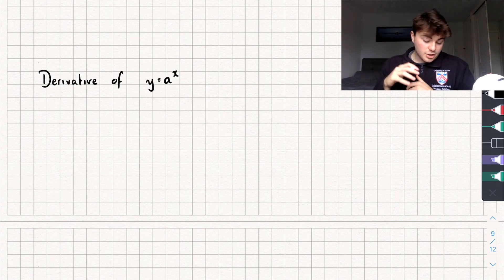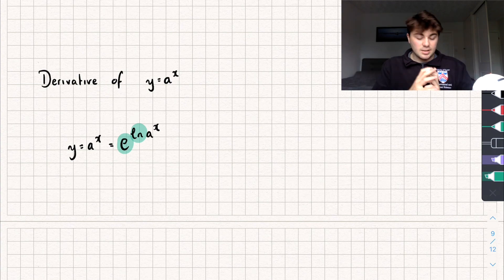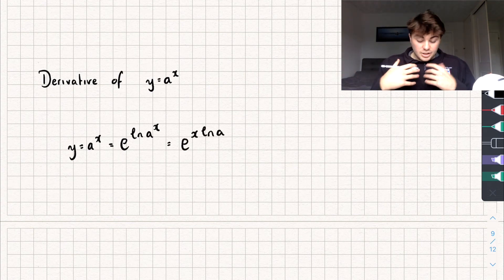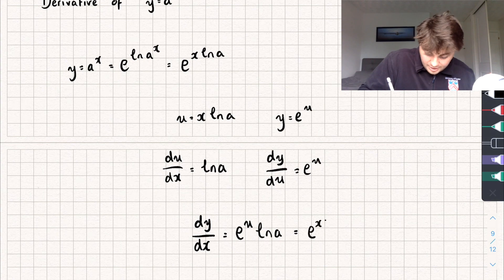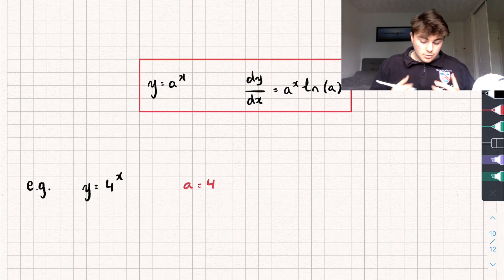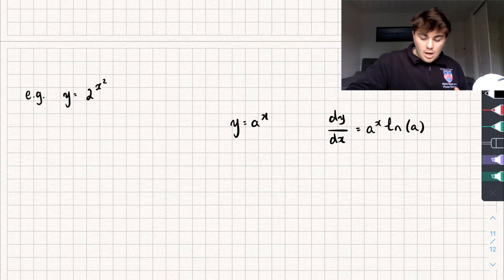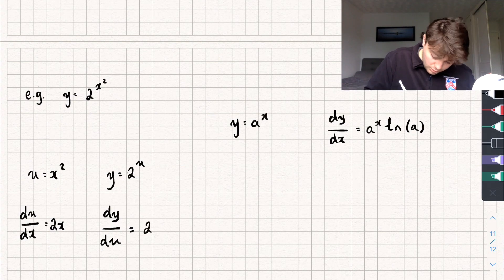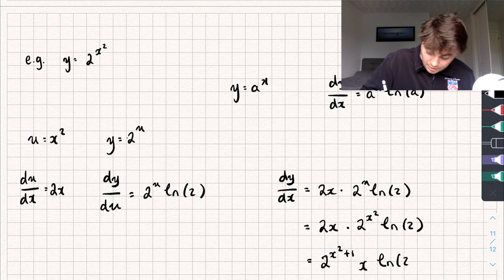Differentiating a^x | A-Level Maths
In this A-Level Maths video I'll show you how to differentiate y=a^x as well as some harder forms it could come in!

Time Stamps:

0:00 Finding the Derivative
1:56 Example
2:28 Harder Example